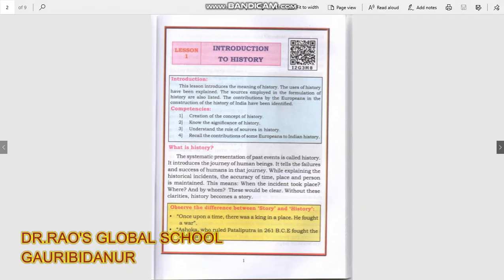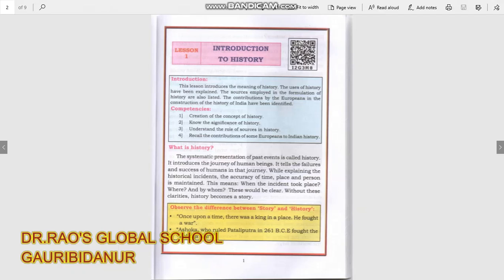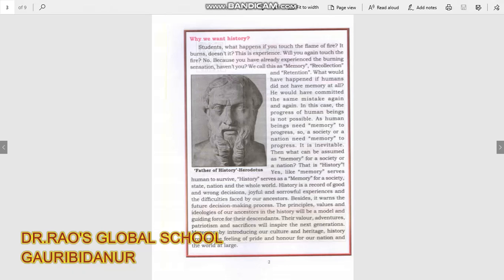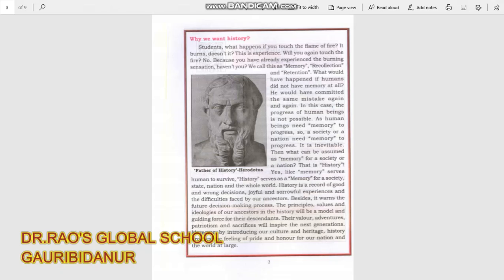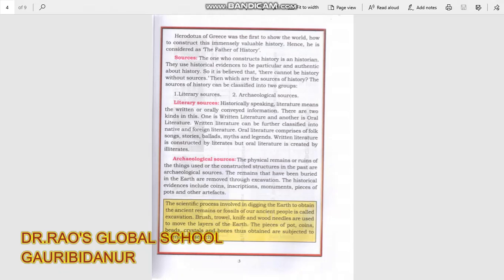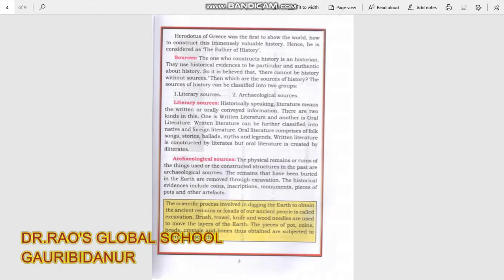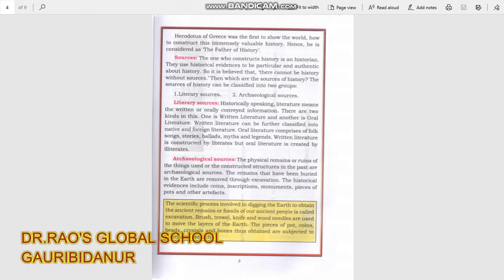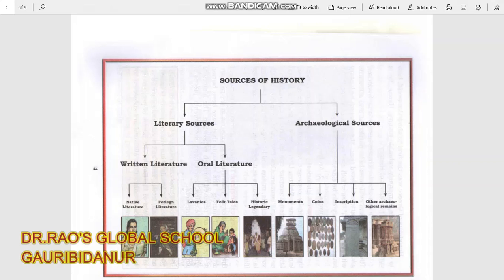6th Std Social Science Lesson 1